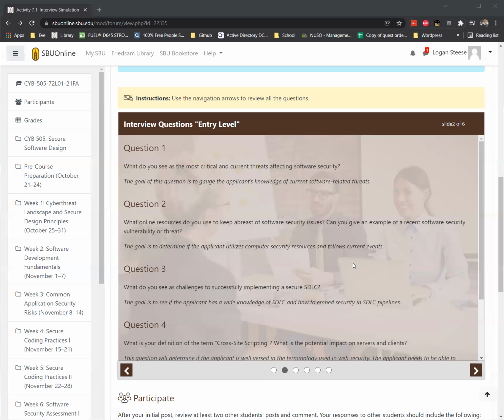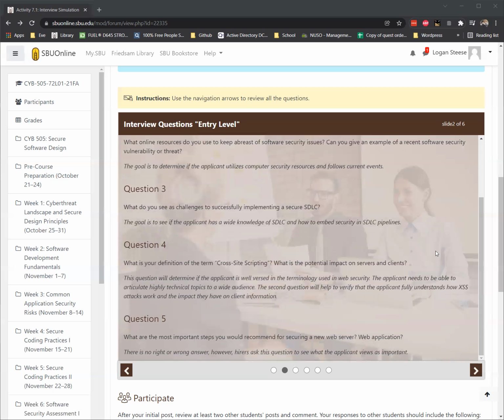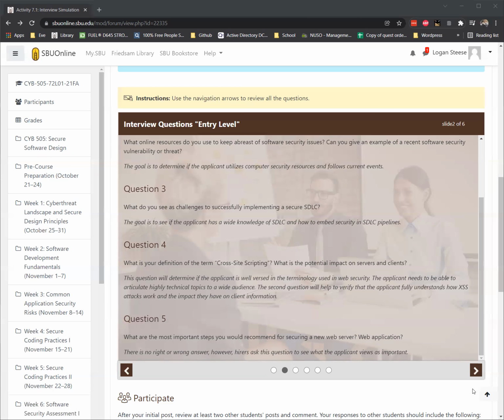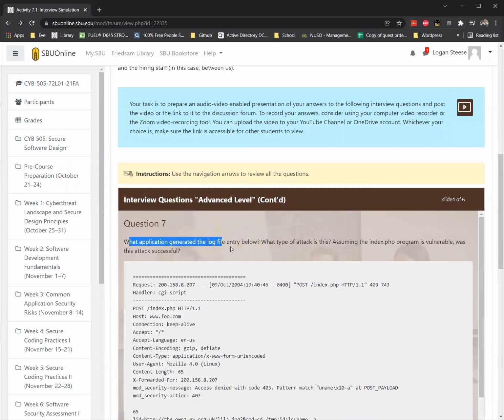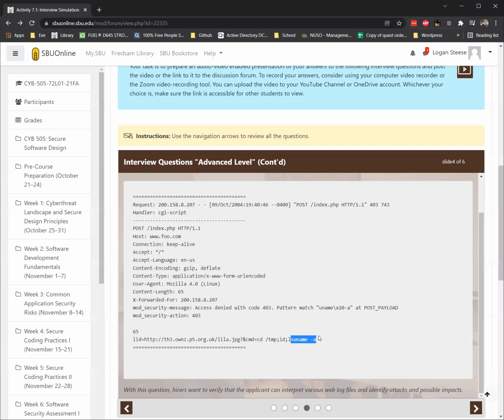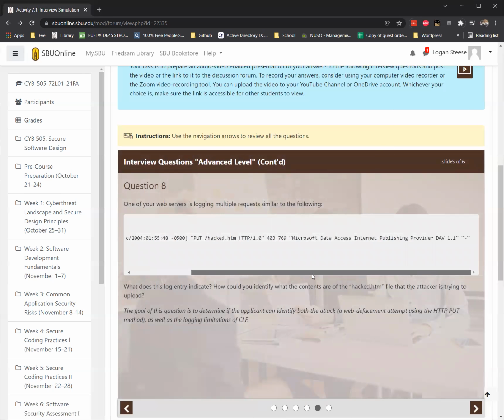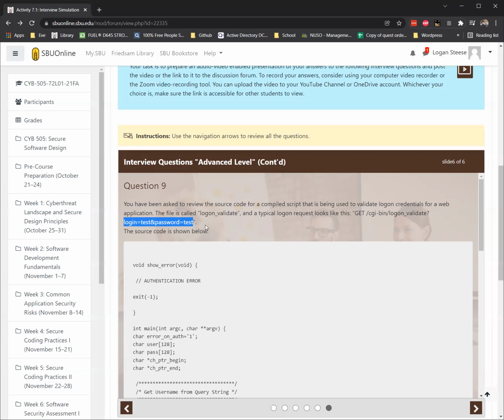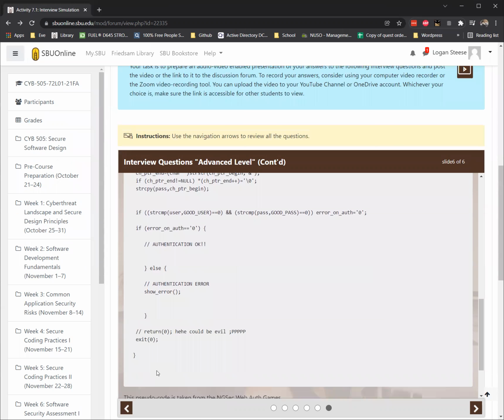CYB 505 Mock Interview Assignment 7.1